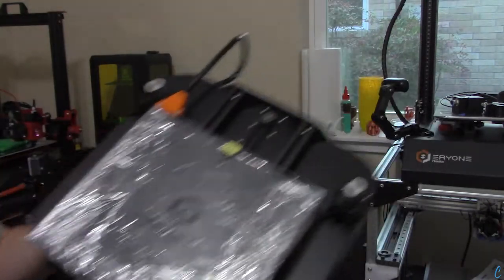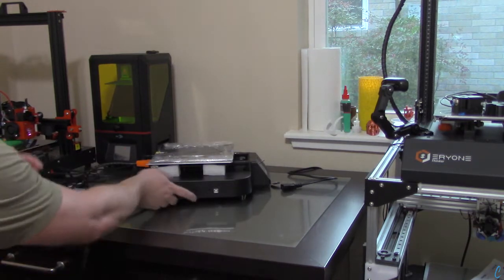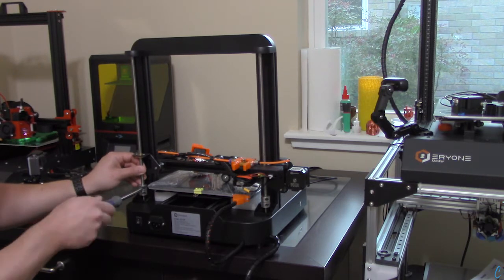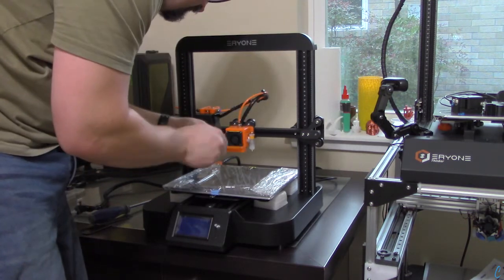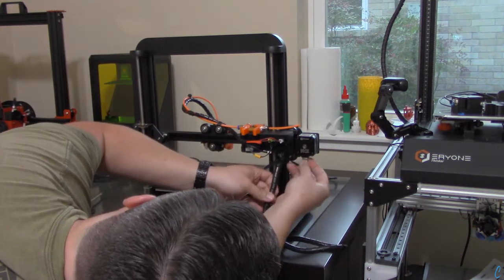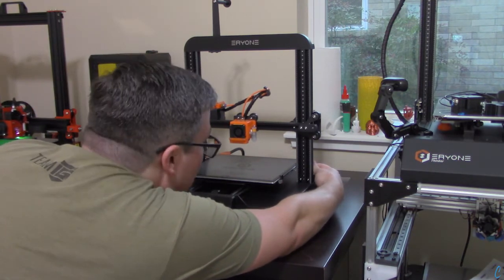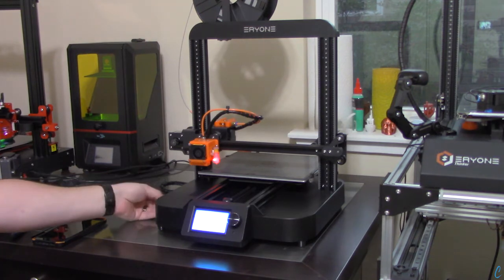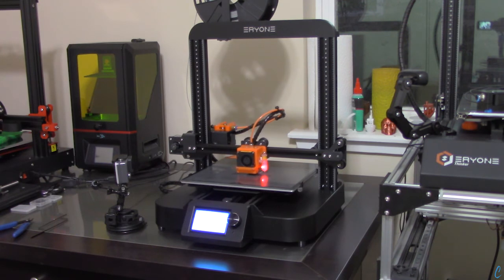Eryone ER-20 3D Printer - Assembly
Check out the new Eryone ER-20 printer and learn how to assemble it. We cover everything, from opening the box to first test print!